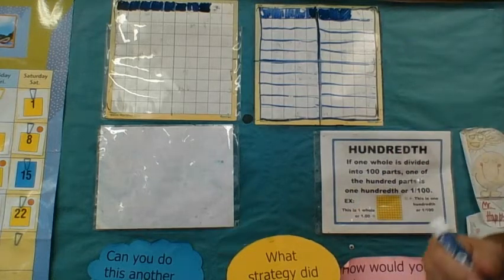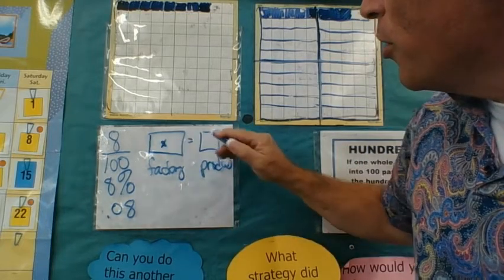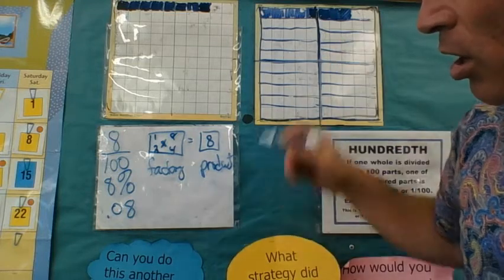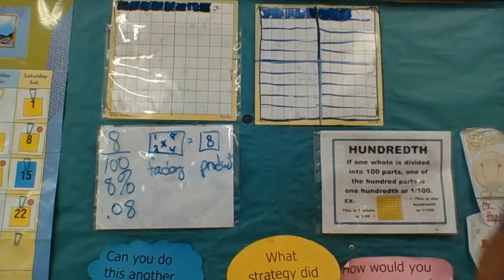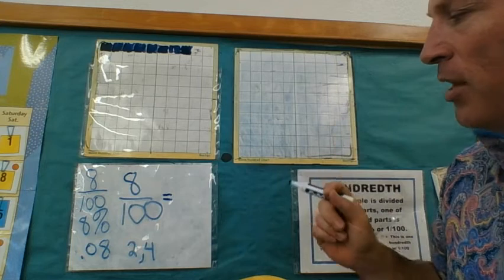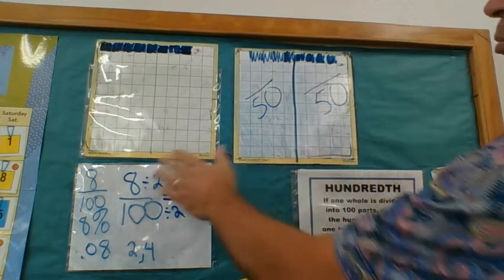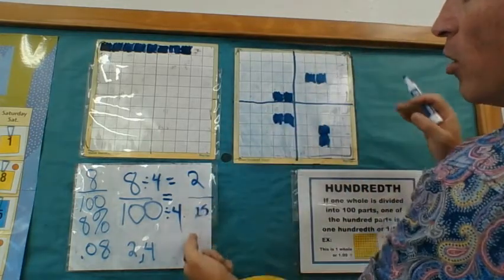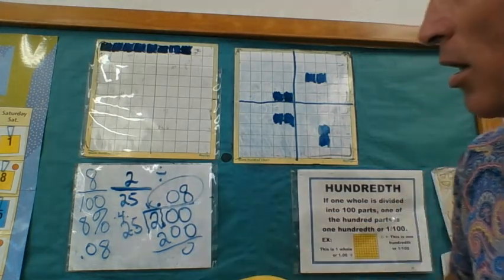Day 8 Part 3